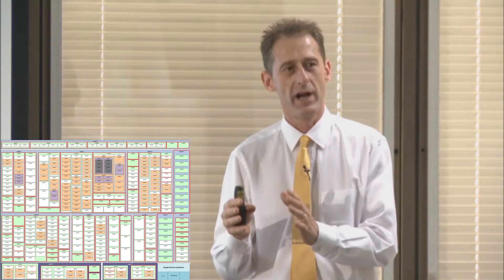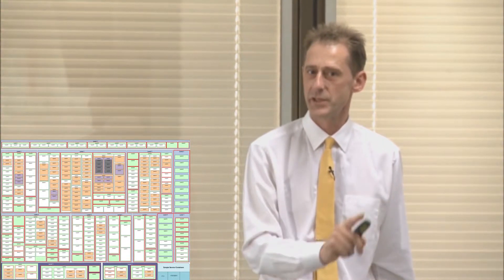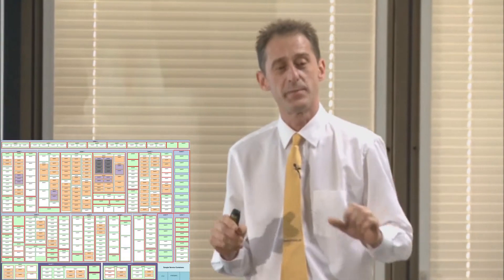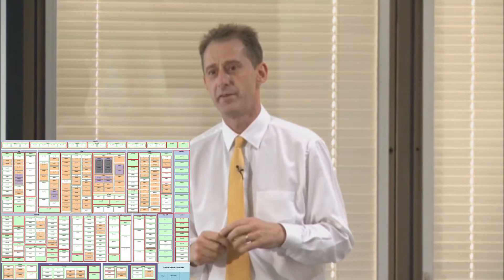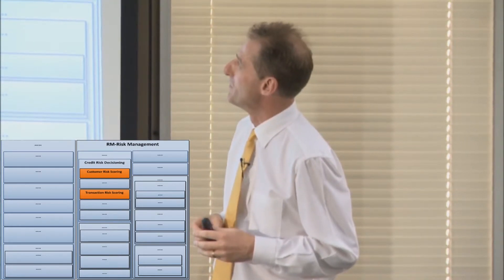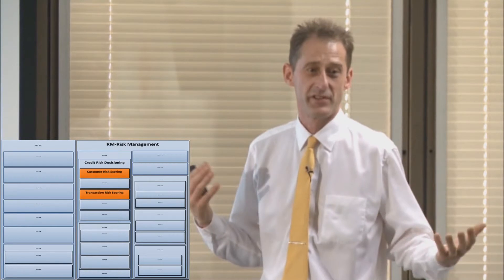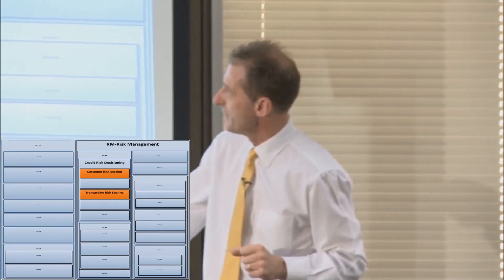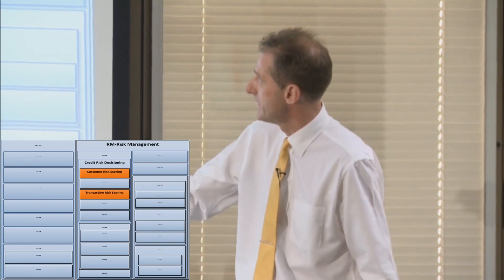Enterprise Architecture - Solving the Service Granularity Issue for SOA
Glenn Smyth presents "Solving the Service Granularity Issue for SOA".